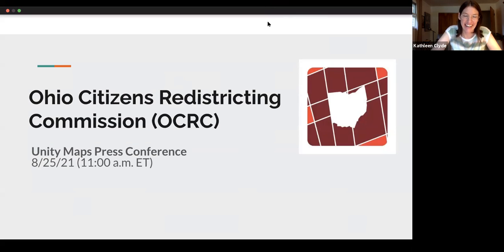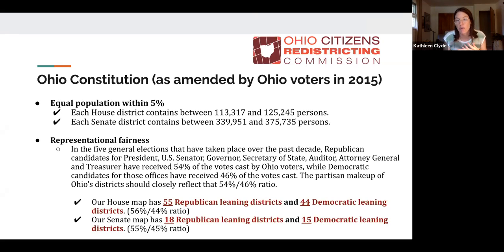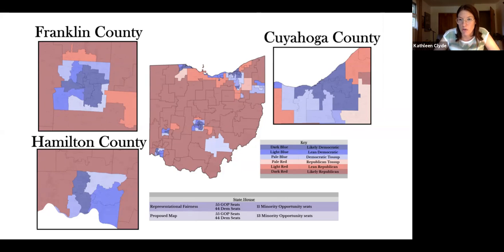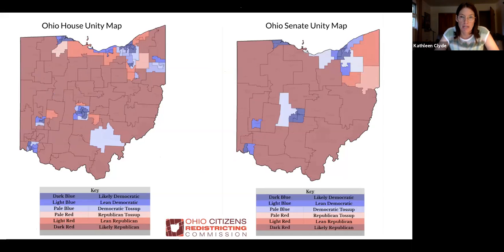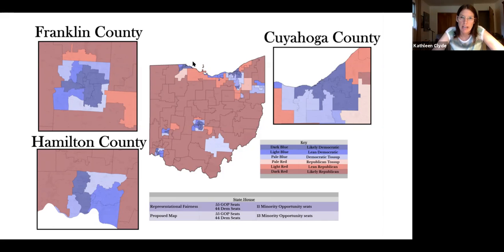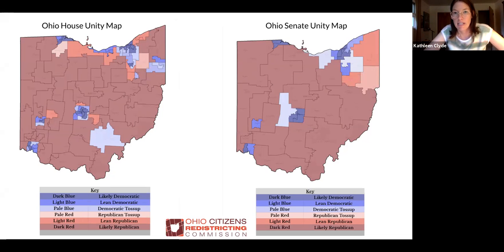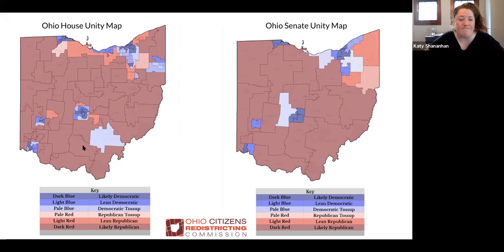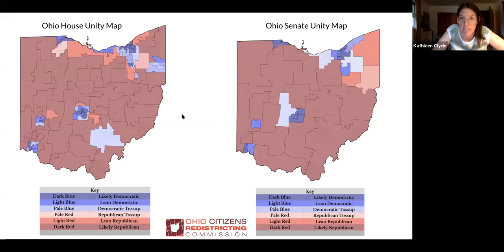8/26/21 Ohio Citizens' Redistricting Commission's First Public Hearing on Unity Maps